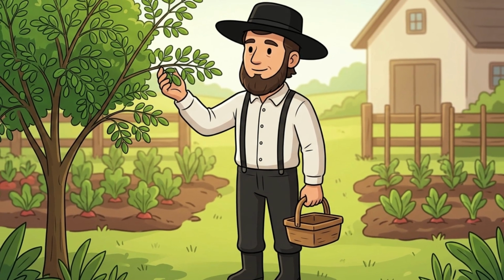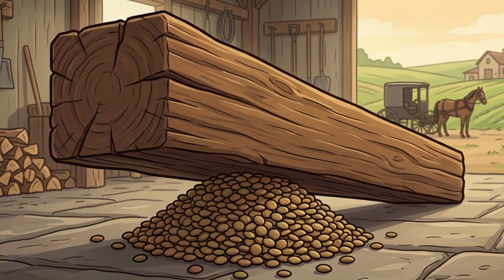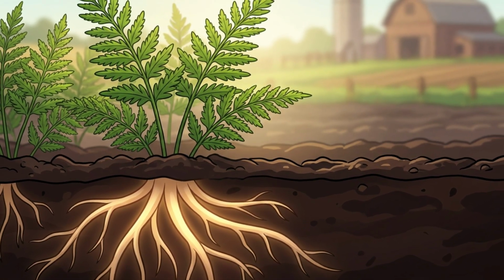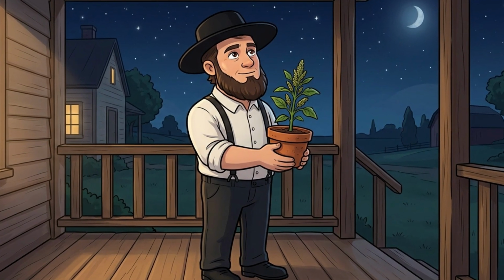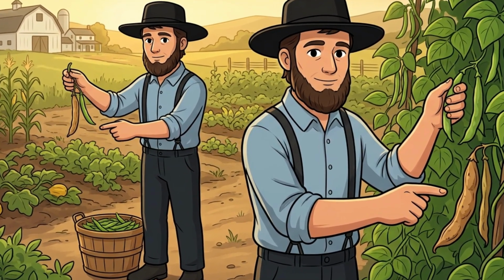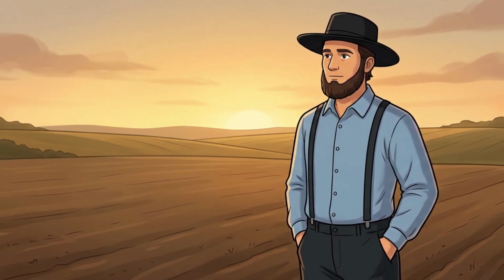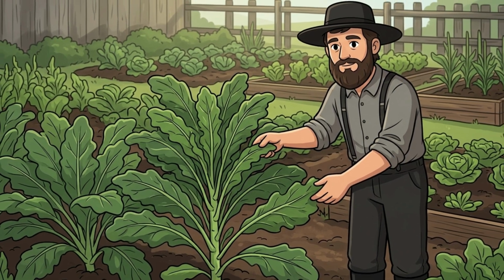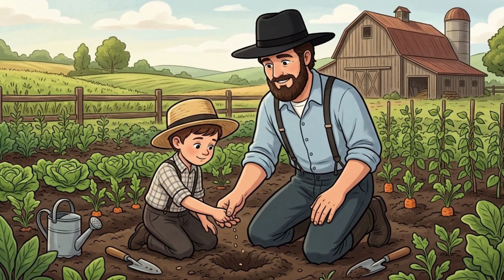10 Amish Plants With MORE Protein Than Meat — Grow Once, Harvest for Years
What if some of the most powerful protein sources were already growing quietly in the garden? The Amish have long valued hardy plants that provide nourishing harvests year after year with very little dependence on stores.

In this video, you’ll discover 10 remarkable high-protein plants, including several forgotten varieties that most gardeners have never considered growing. One of them may completely change the way you think about long-term food security.